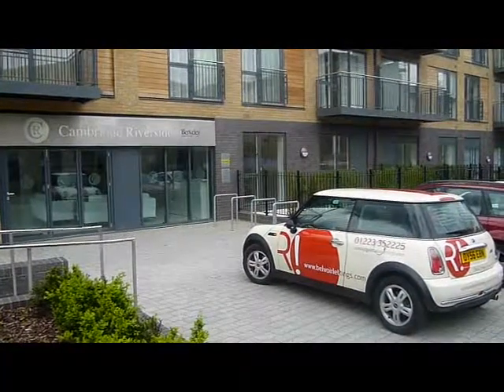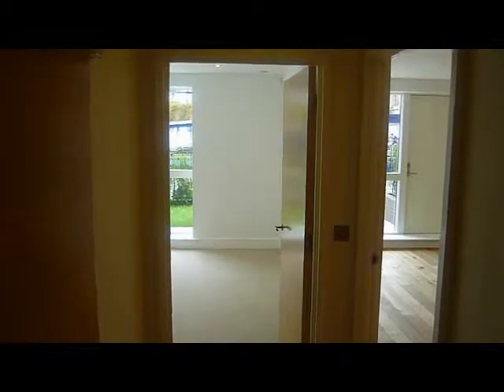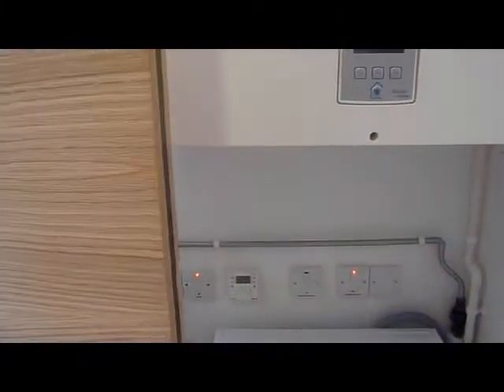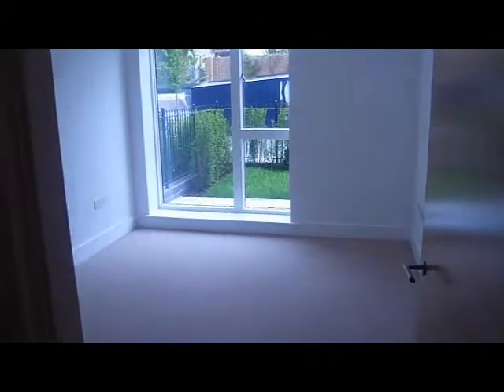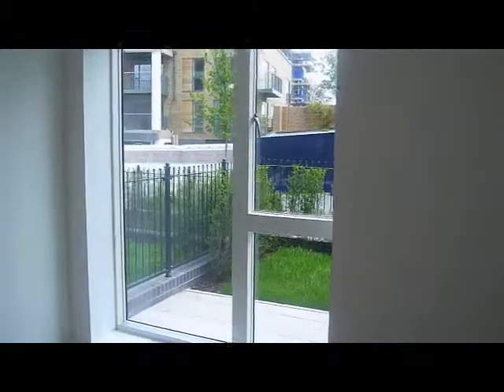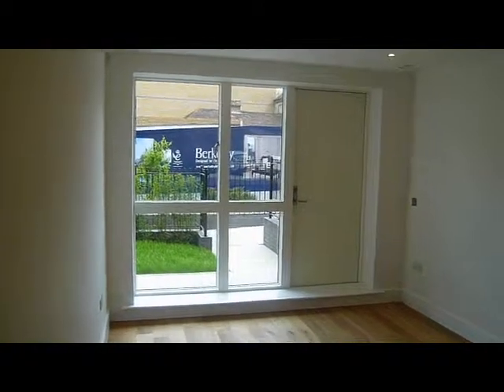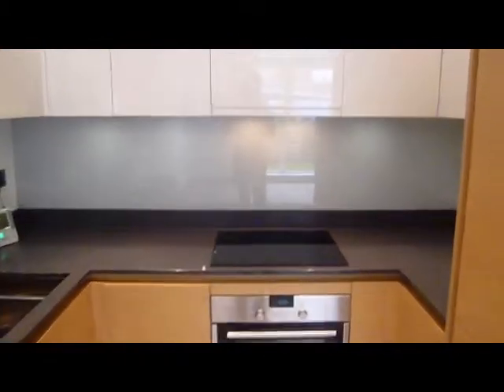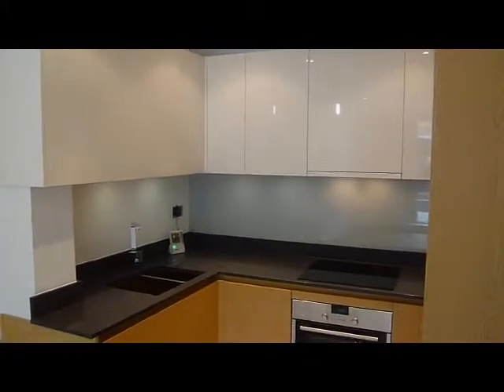1 Bedroom, Executive Apartment, Brooke House, Riverside, Cambridge City Centre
EXECUTIVE 1 BEDROOM, ground floor unfurnished apartment, wooden floors, small GARDEN, underfloor heating, use of Gym optional.